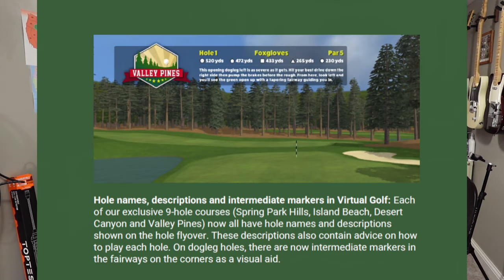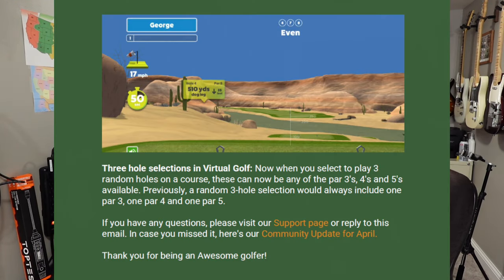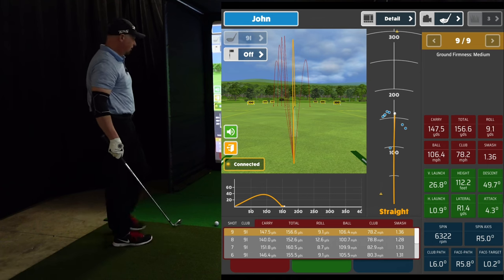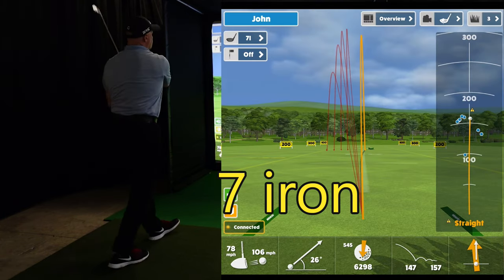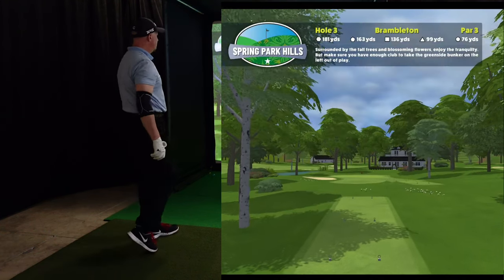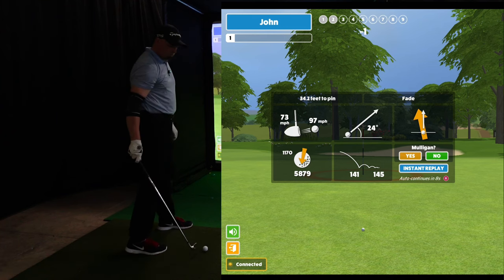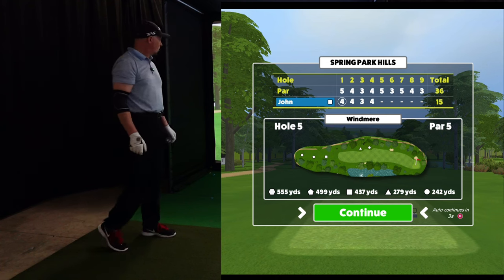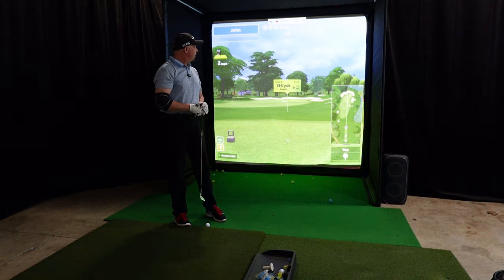Awesome Golf Updates/Upcoming Content!!!! Bonus DEMO!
Awesome Golf Updates and Upcoming Content. I also demo the software with the practice utility and course play. Enjoy...cheers!